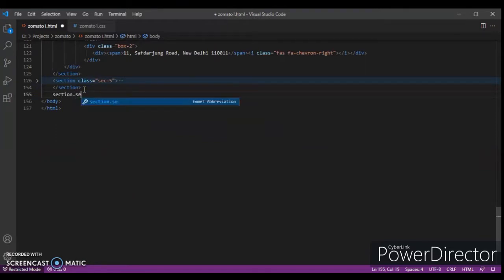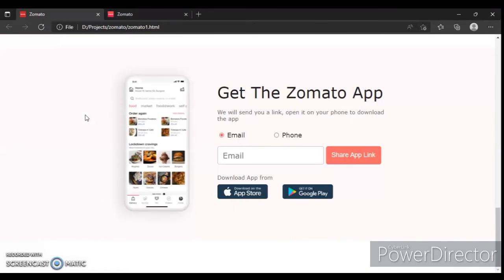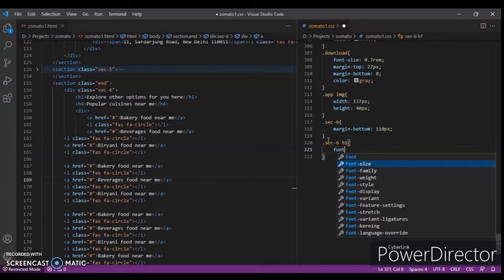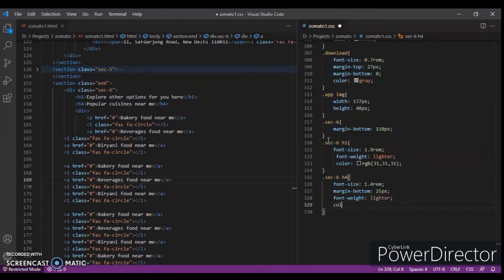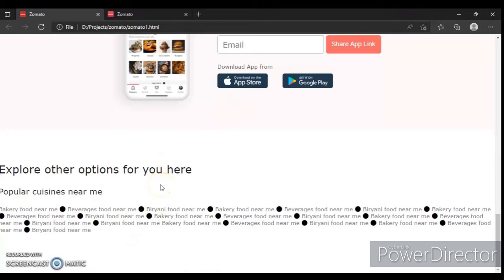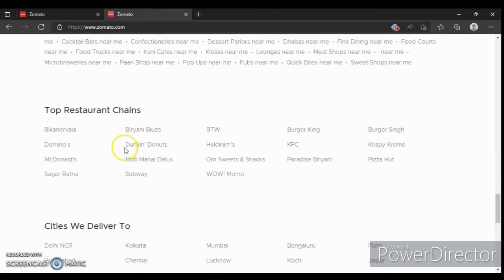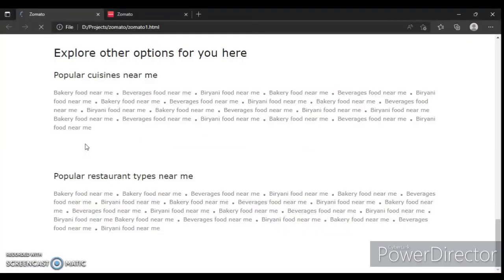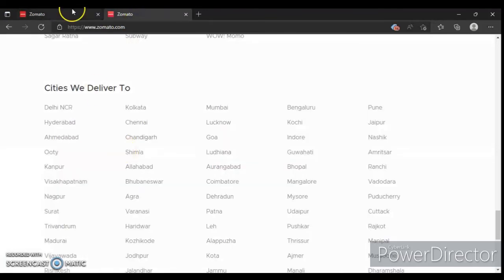Zomato Clone using HTML & CSS || Part-9 Food Delivery Site || Developer Dude -- Web Development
Open the project in Microsoft Edge for better experience.
Videos will continue in parts and this is the Part-9. we will create the Zomato site only with HTML & CSS.

Zomato Food Delivery Site Clone using HTML & CSS || Part-9 Web Development || Developer Dude
How to create div in HTML
How to create box  in HTML
Zomato Clone using HTML&CSS
html tutorial,
html css,
html coding,
html attributes,
html a href tag,
html a to z,
html basics,
html basics beginners,
html b tag,
html course,
html css project,
html dom,
html document,
html design,
html div tag,
html developer,
html editor,
html elements,
html hyperlink,
html introduction,
in html,
in html how to make table,
in html and css,
html javascript,
html javascript project,
html js css projects,
html language,
html learning,
html list,
html one video,
html s tag,
html tutorial for beginners,
html tags,
html u tag,
tabela u html,
slike u html,
html web page design tutorial,
css tutorial,
css tutorial for beginners,
css animation,
a hover css,
css box model,
css basics,
css background image,
css background,
css crash course,
css course,
css complete tutorial,
css coding,
css display property,
css design,
css display,
css display property in hindi,
css display flex,
css effects,
html5 & css3,
css flexbox,
css gradient,
css grid and flexbox,
css html,
in css,
in css how to set background image,
css i html,
css javascript,
css javascript html tutorial,
css javascript html project,
css js,
css js animation,
js css,
js css html,
js css html tutorial,
js css animation,
js css tutorial,
html css js,
css layout,
css language,
css link,
css layout tutorial,
css list,
css learning,
css link to html,
css navbar,
css overflow,
css only,
css one video,
css overflow property,
css outline,
css position,
css project,
css position property,
css properties,
css selectors,
css tricks,
css tutorial in hindi,
css video,